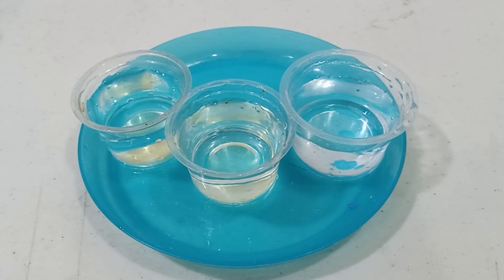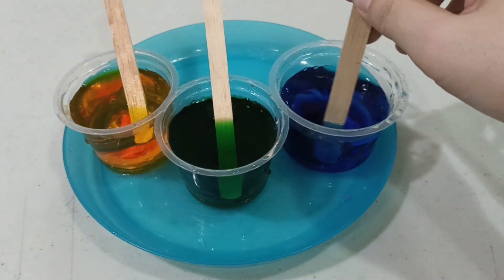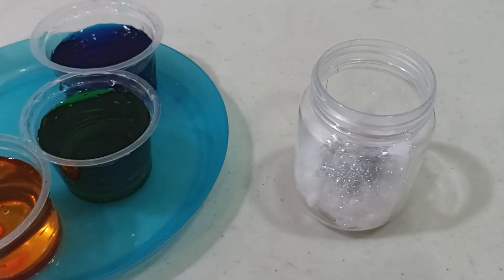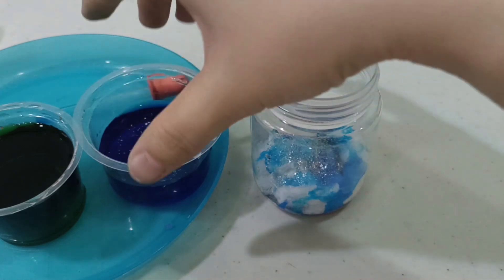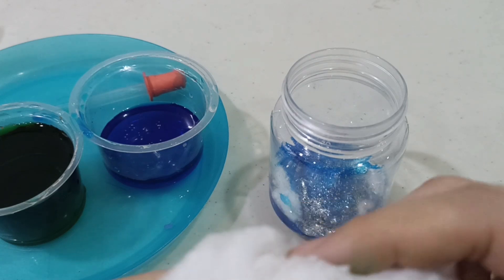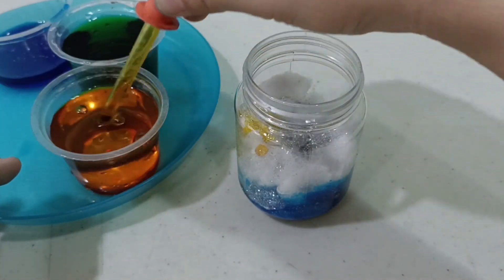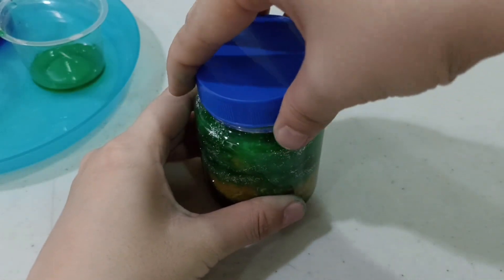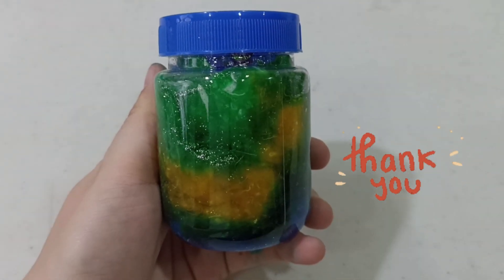Art Lesson (Galaxy in a Jar).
Create a galaxy in a jar!
This week, we’ll dive into the stars with a colorful craft that brings the universe to life!" ✨